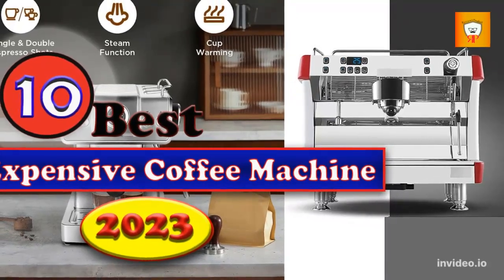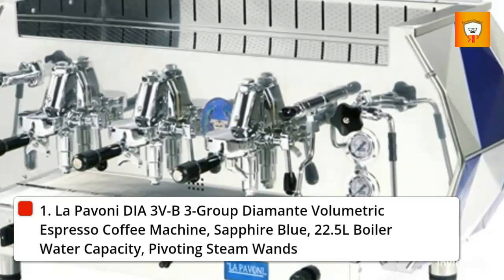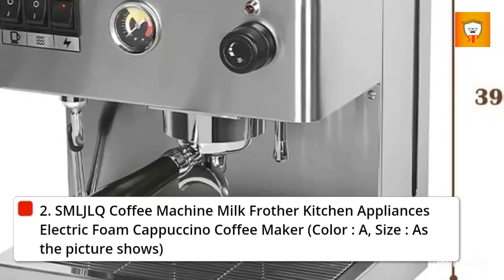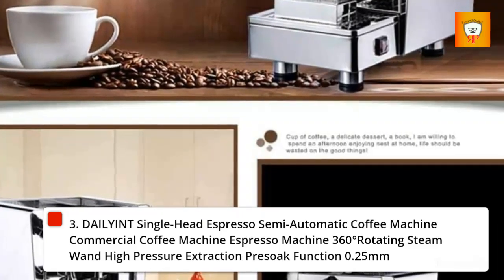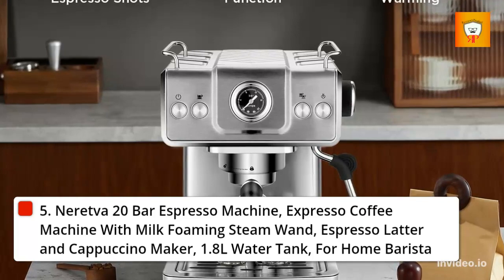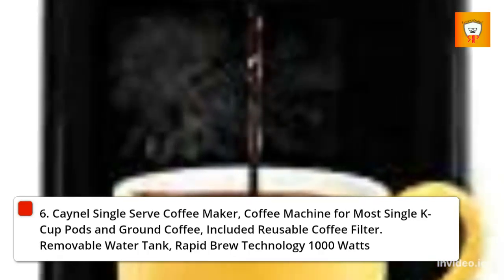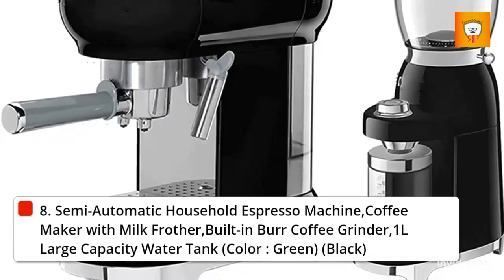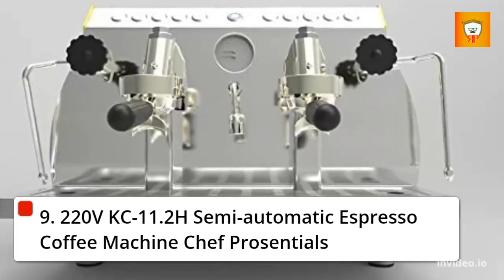Best Expensive Coffee Machine 2023 💥 Top 10 Expensive Coffee Machine reviews [ Espresso Machine ]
Links to the Best Expensive Coffee Machine 2023 is in below ▼ In this Expensive Coffee Machine reviews video, we try to pick the Best Expensive Coffee Machine for the money.

✅ 1.La Pavoni DIA 3V-B 3-Group Diamante Volumetric Expensive Coffee Machine
✅ 2.SMLJLQ Expensive Coffee Machine
✅ 3.DAILYINT Single-Head Expensive Coffee Machine
✅ 4.JURA Impressa X9 Expensive Coffee Machine
✅ 5.Neretva 20 Bar Expensive Coffee Machine
✅ 6.Caynel Single Serve Expensive Coffee Machine
✅ 7.RENSLAT Expensive Coffee Machine
✅ 8.BOBRING Expensive Coffee Machine
✅ 9.Chef Prosentials Expensive Coffee Machine
✅ 10.xinxinchaoshi Expensive Coffee Machine
💥All above Expensive Coffee Machine links are Applicable in USA, Canada & UK💥

Read Our Product Reviews Post:
💥 5 Best Scanner For Photos And Documents-

What we do: We've researched the Best Expensive Coffee Machine on Amazon saving your time and money. Our team analyzes lots of this item reviews that are designed for different kinds of users. We will take into consideration product quality, features, and price. We take expert's suggestions to make the Best products and also pick some Best items. So If you choose from this list, you can be rest assured that you are buying the Best products available on the market.

Related Tags:Best Expensive Coffee Machine 2023,top 10 Best Expensive Coffe